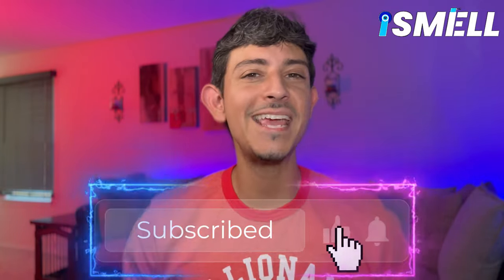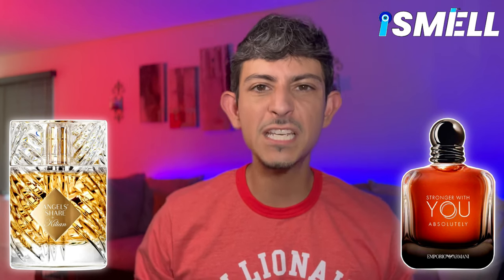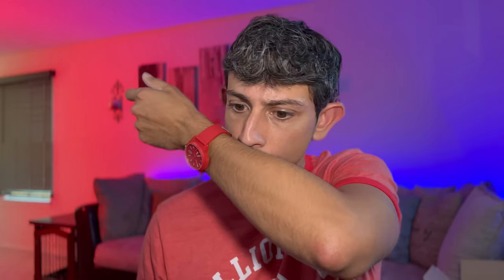HEZ PARFUMS | FIRST IMPRESSIONS | Indie Fragrance Reviews | iSMELL in 4K 🔥🔥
HEZ PARFUMS | FIRST IMPRESSIONS | Indie Fragrance Review | iSMELL in 4K 🔥🔥

In todays video we’ll be diving back into the Indie House of Hez Parfums‼️
Hez Binkowitz, the founder of Hez Parfums recently sent me decants of THREE of his new fragrances:

- Cafe Beignet
- Daiquiri Original
- Plum Conficture

Today I’ll be giving my honest, unbiased, and authentic first impressions of all three of these fragrances.

Thank you for the ♥️ and support
may not seem like alot to some but to me it means the 🌎🙏🏼

⤵️Hez Parfums Website⤵️

⤵️Vendors I can vouch for⤵️

⤵️Explore the World of Zaharoff⤵️